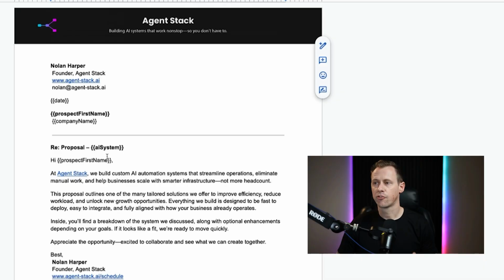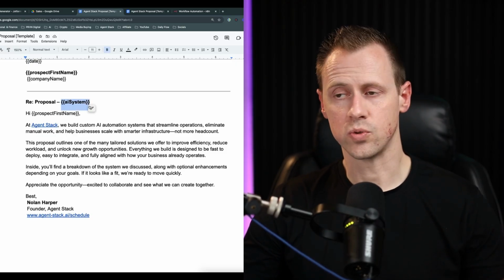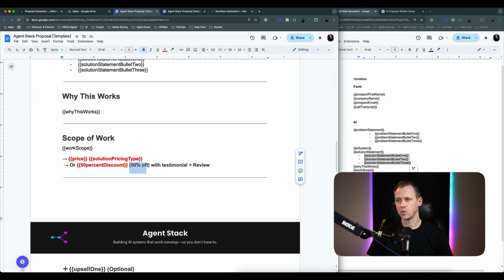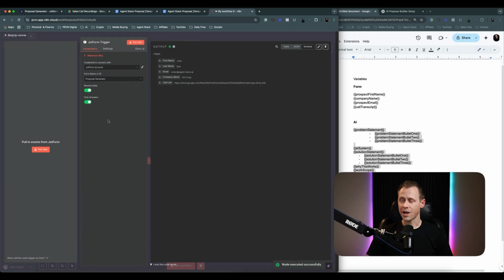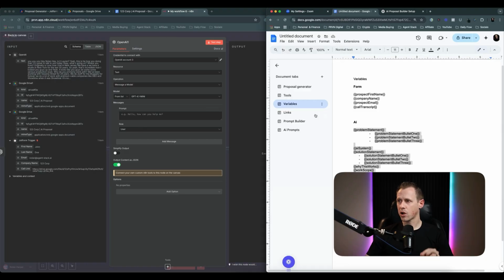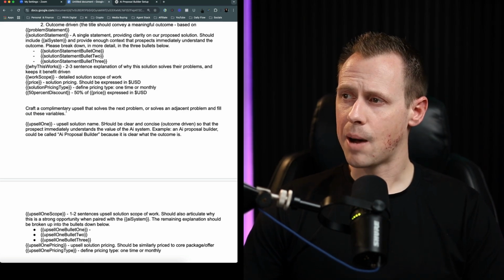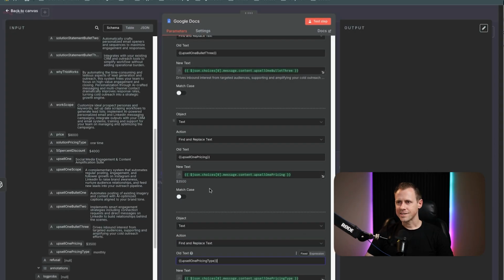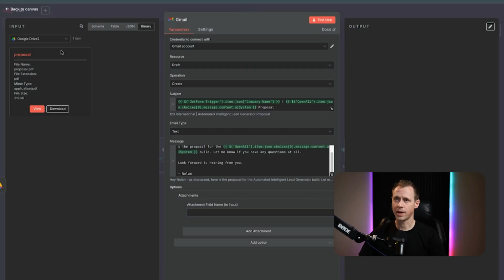My $27K/m Ai Proposal System in n8n (Free Template)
Summary ⤵️
In this video, I’ll show you the exact n8n automation behind my $27K/month proposal system — from input to polished PDF in seconds. You’ll get the full breakdown and a free template to copy and start using today.

Hey, I’m Nolan Harper—founder of Agent-Stack, an AI automation business helping founders scale with lean, high-efficiency systems.

I built a marketing agency to $100K+/mo and helped generate over $80M in revenue for clients with paid traffic.

This channel shares what’s working now—AI agents, n8n workflows, client acquisition systems, and scalable growth strategies.